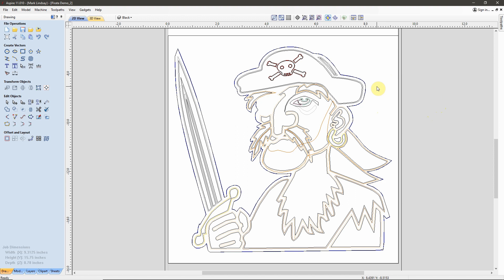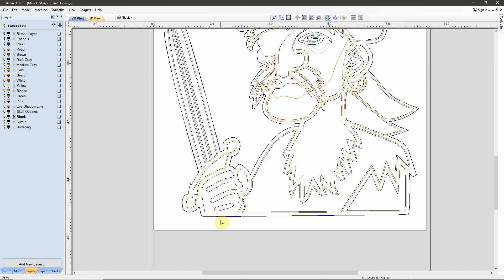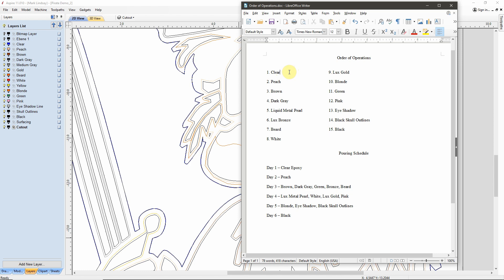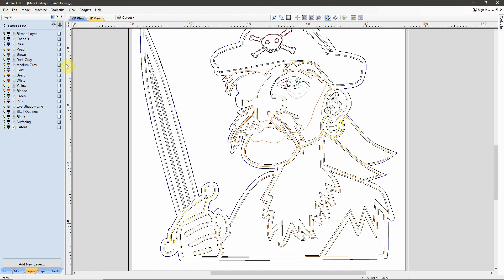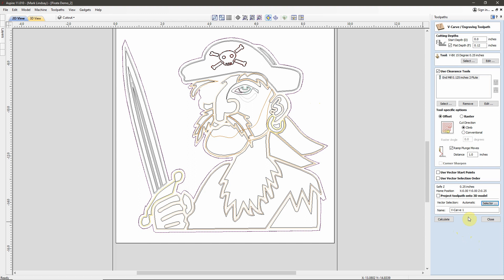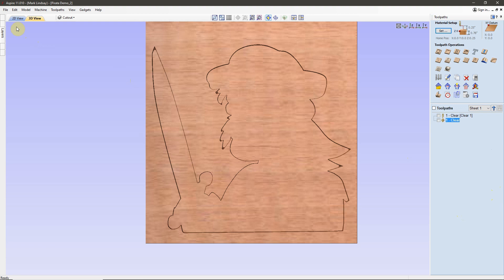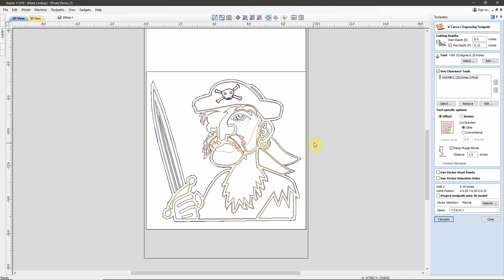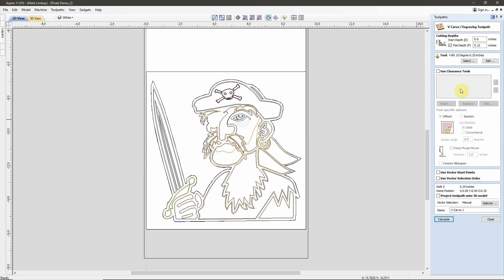Toolpathing Layers for Multi-Color Epoxy Inlays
In this video I’ll demonstrate and discuss the processes I used for Toolpathing the Layers I want to carve for an epoxy inlay in Vectric VCarve Desktop, VCarve Pro, and Aspire.

First I’ll show you the modifications I made to the vectors and their layers. I’ll introduce an Order of Operations I came up with, along with an Epoxy Pouring Schedule. I’ll describe the steps I took to create the order of operations and pouring schedule, and some of the things to watch out for along the way.

Then I’ll demonstrate the simplest way to toolpath these layers, and how to avoid mistakes. I’ll show you how I set the cutting depths of the various toolpaths in order to get a good toolpath preview. We’ll calculate and preview all of the toolpaths needed to carve the project. Finally, I’ll demonstrate how I saved the G-code files, combining multiple toolpaths into a single g-code file that uses the same tool.

On Sunday, April 24th, I’ll be hosting a LIVE Q&A session, where you can ask your questions pertaining to anything I’ve covered in this video. That Q&A starts at 3 pm Eastern time, Noon Pacific time. Hope to see you there!